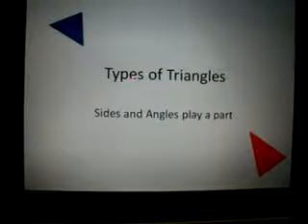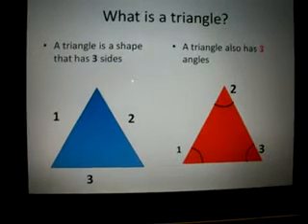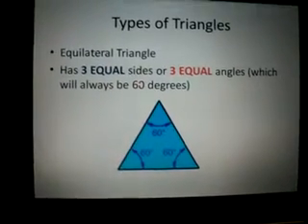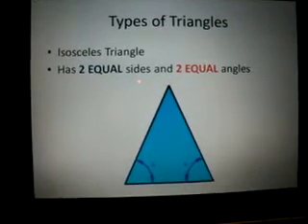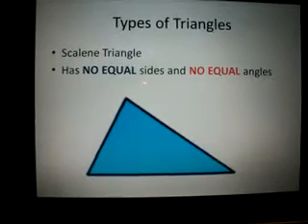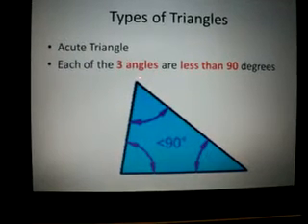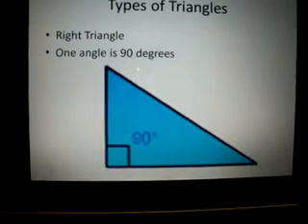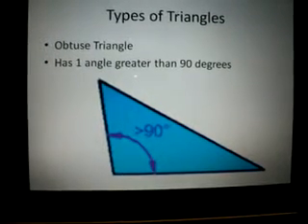Types of Triangles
TeacherTube User: Kwells2011